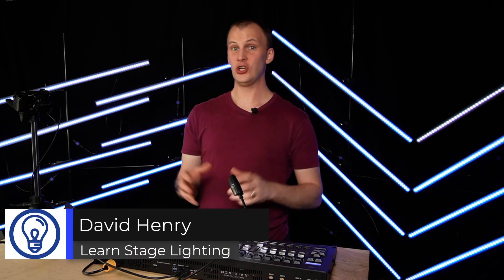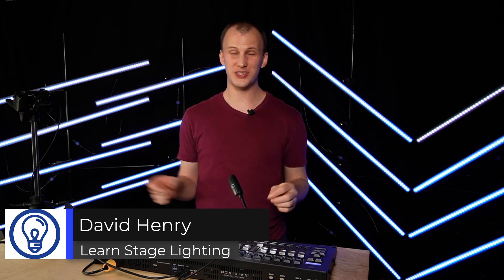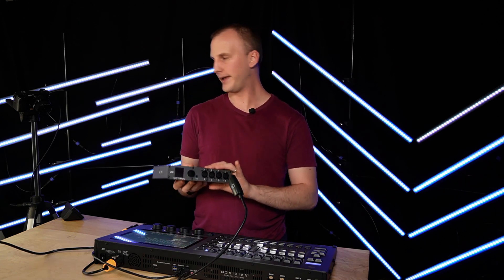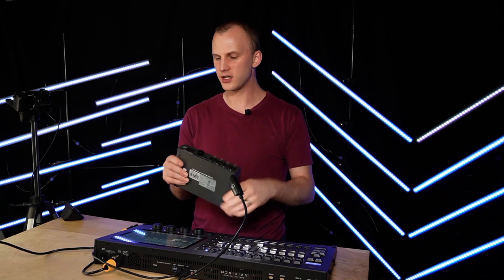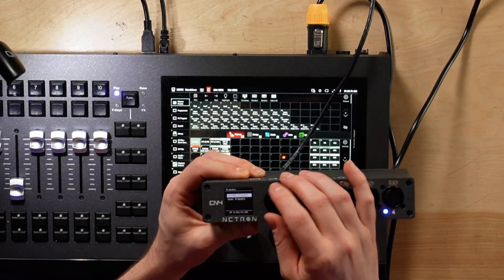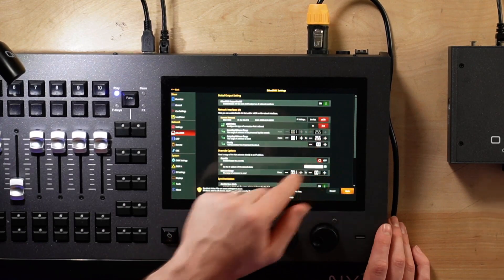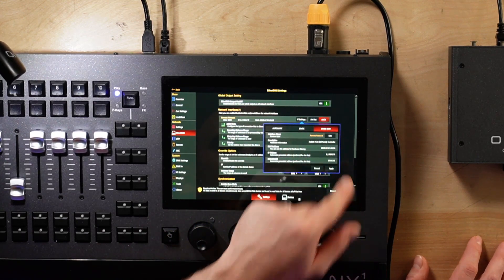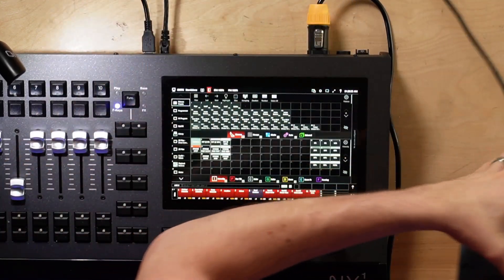How To Set Up a Netron Node With The ONYX NX1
Do you want to add more outputs to your NX1? The Netron nodes are a great way to do this! David will show you how to set them up with your console in this video.

00:00 Introduction
01:57 EN4 overview
02:30 Connecting the EN4 to the NX1
05:29 Closing